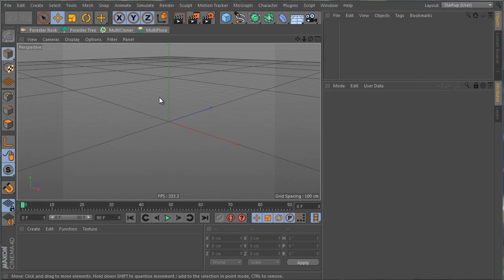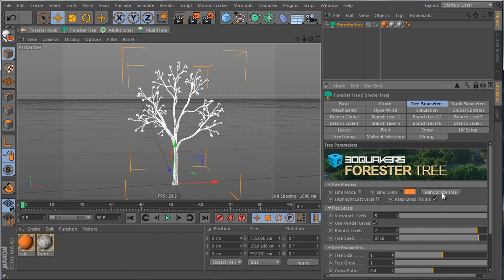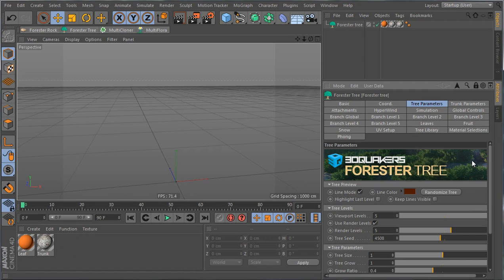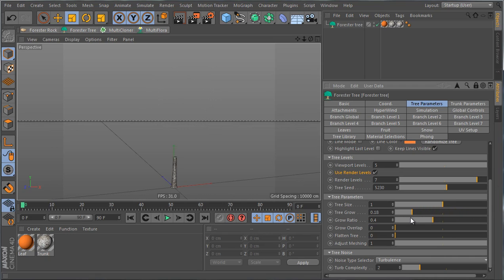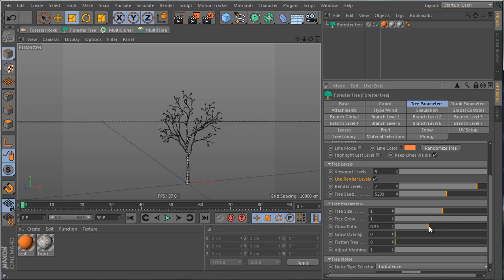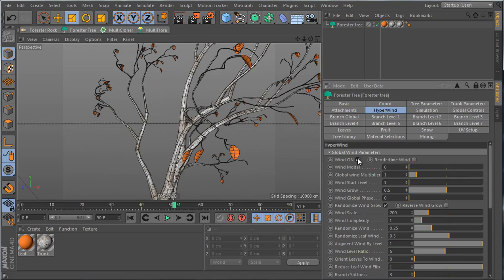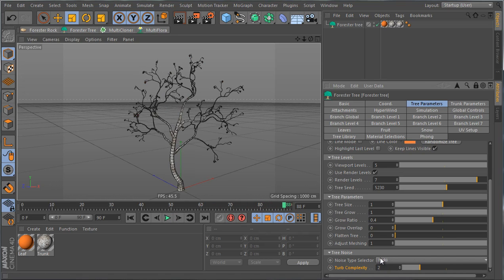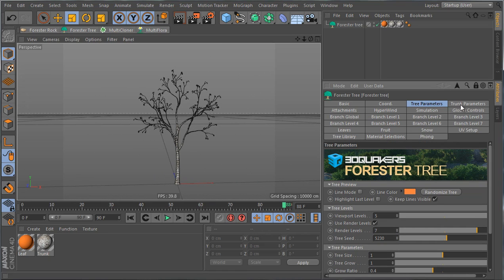Forester for Cinema 4d: Tree Parameters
Forester is a nature creation tool for Maxon Cinema 4D, supporting tree creation, plant creation, scattering and rock creation. Forester trees and plants are animatable with hyper realistic wind simulation using our proprietary HyerWind® technology.